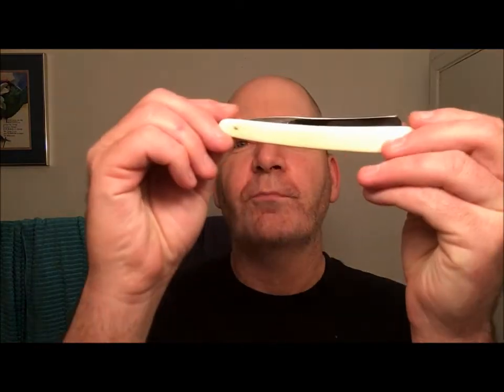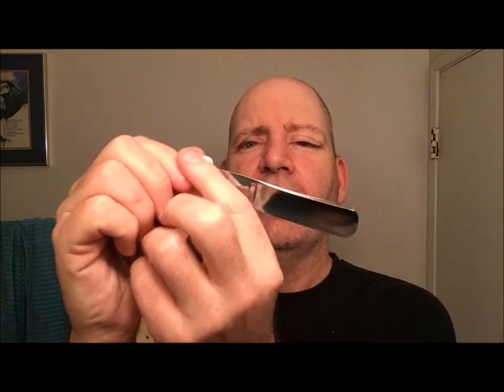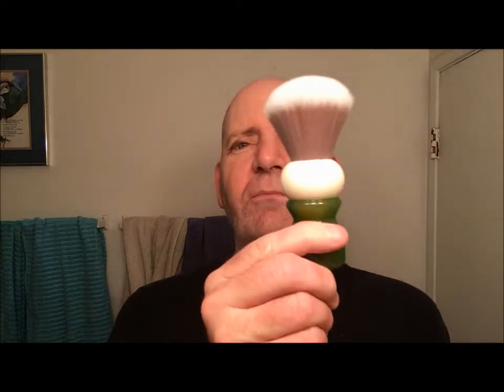George butler SR, CR General, PAA peregrino, and CF summer storm soap and splash.